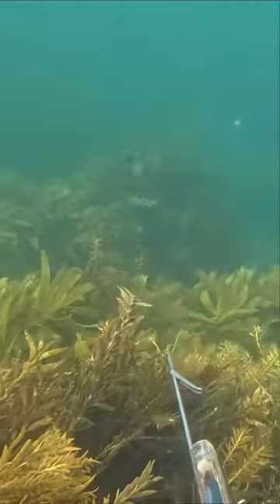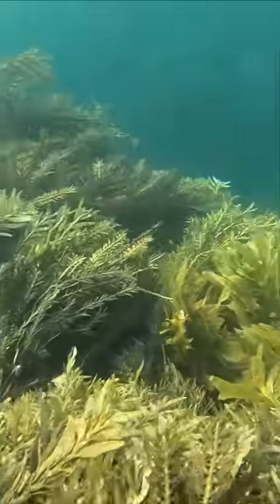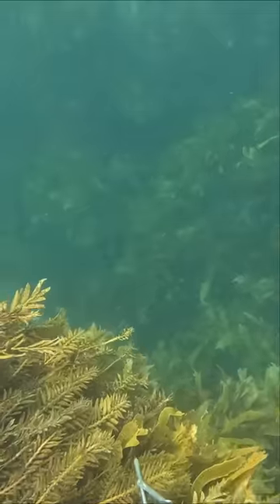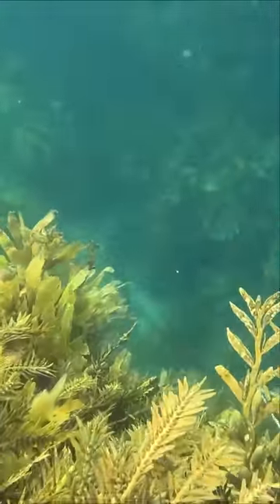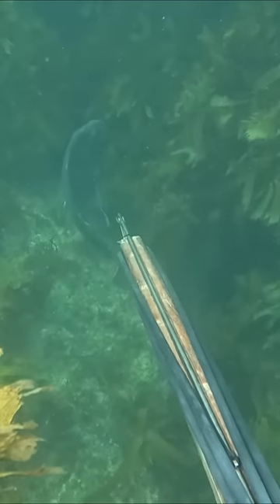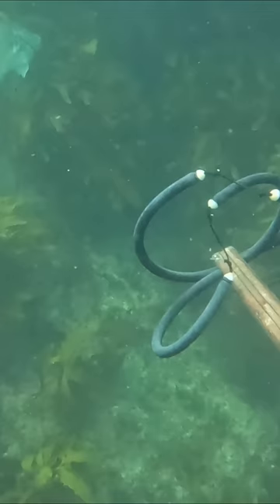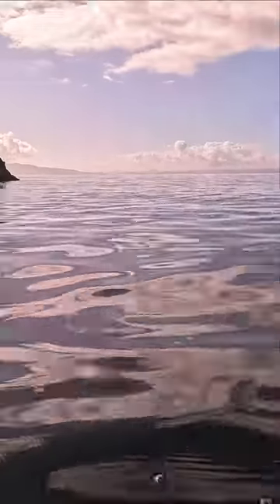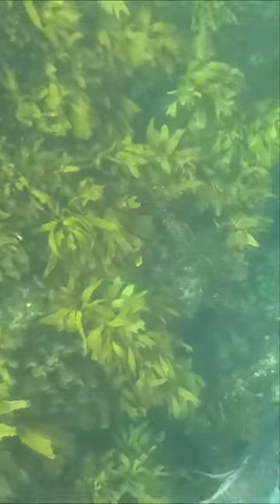Shooting a big snapper on the snoop!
Snooping over a ledge I find a big snapper and get a nice shot into it.